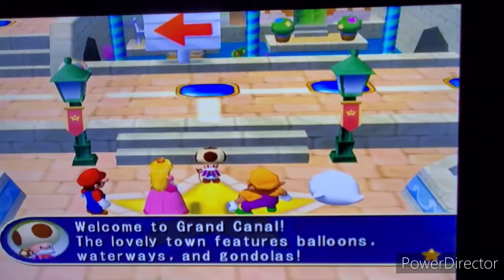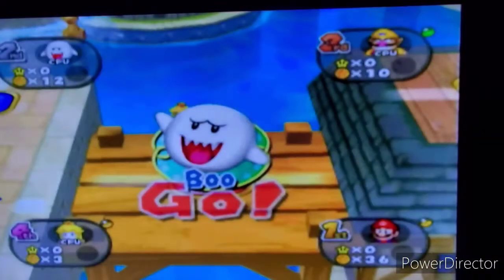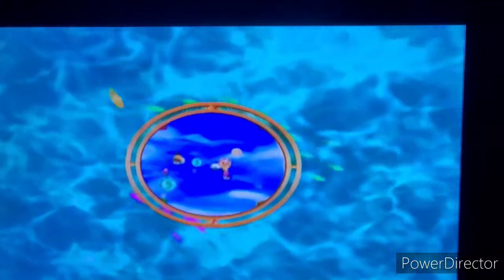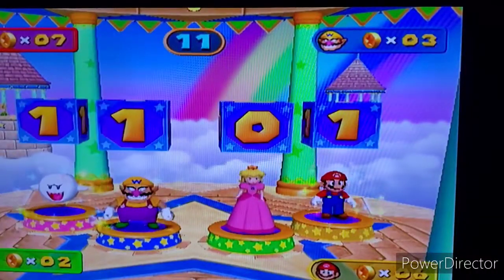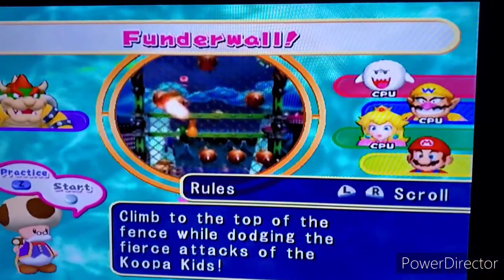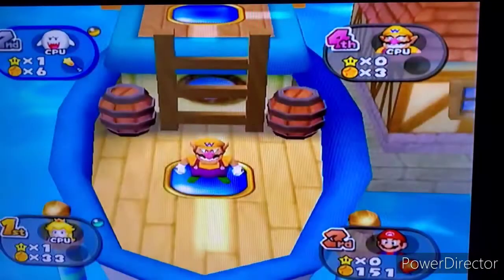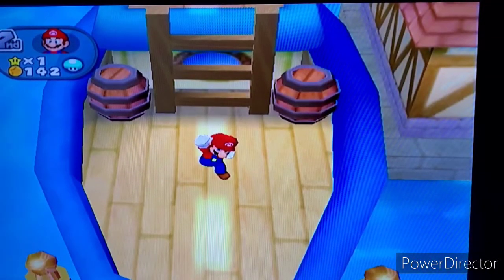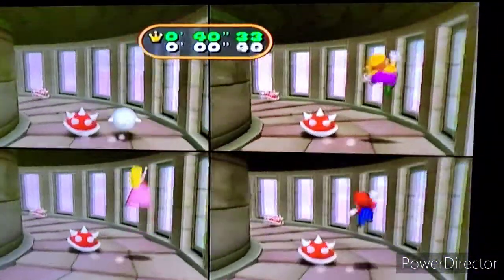Mario Party 7 Part 2: Grand Canal Episode #1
Welcome to Part 2 Episode 1 of my Mario Party 7 Lets Play. Today we head to Grand Canal based off of Italy. Let me know if u guys enjoyed this. Part 3 Episode 2 will be uploaded soon.